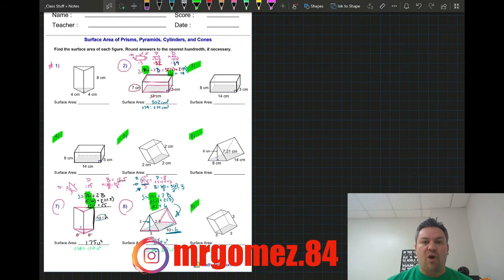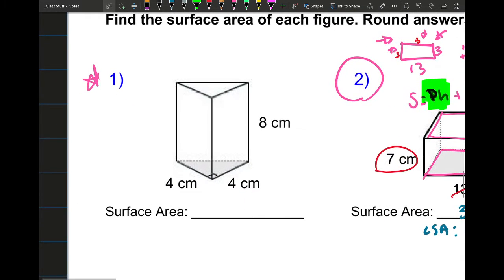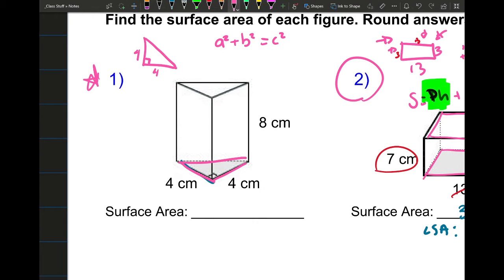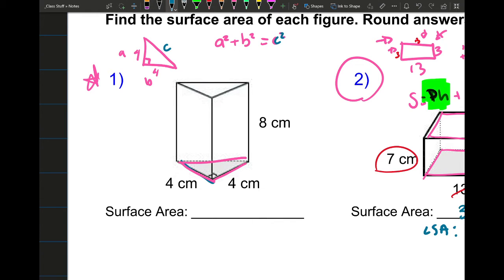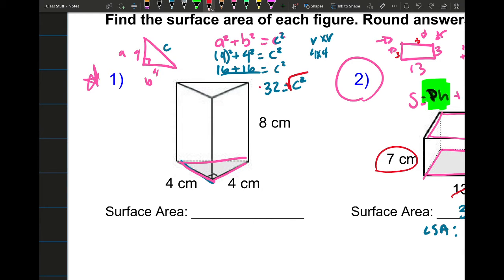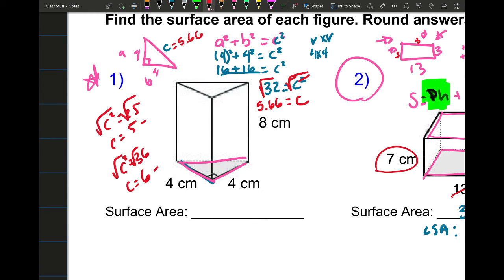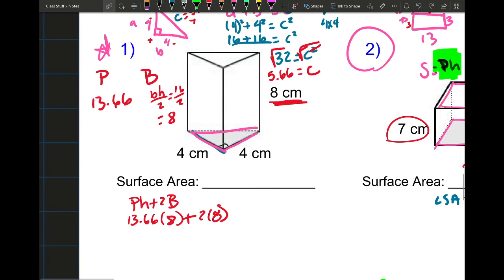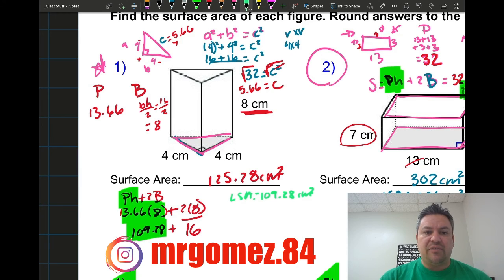Surface area with Pythagorean Theorem //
In this video, I'll show you how to find the lateral and total surface area of triangular prisms, and finding the missing length of the triangle using the Pythagorean Theorem.
TEK

Lesson ... 5.19.21 SA with Phytagorean 8th.mp4